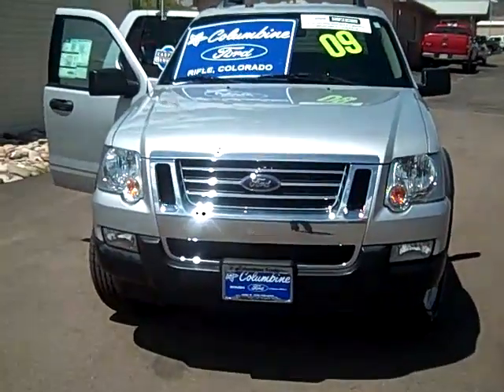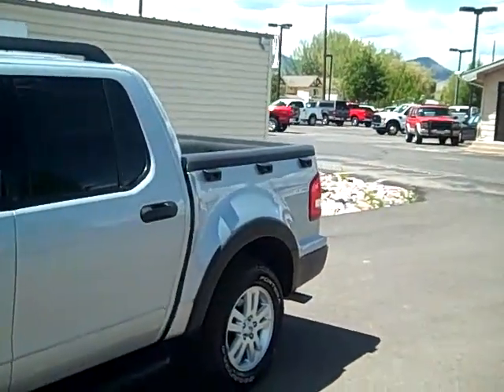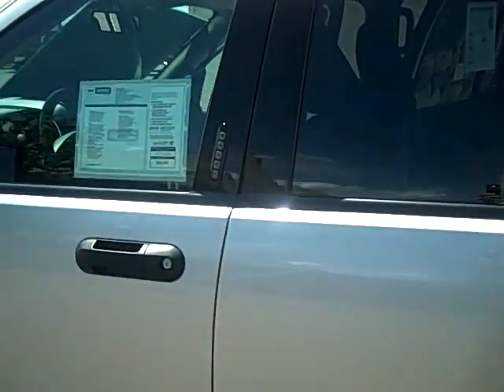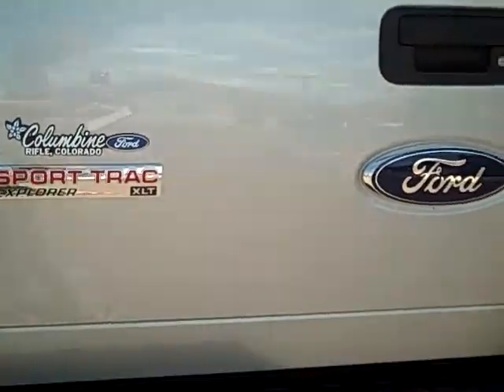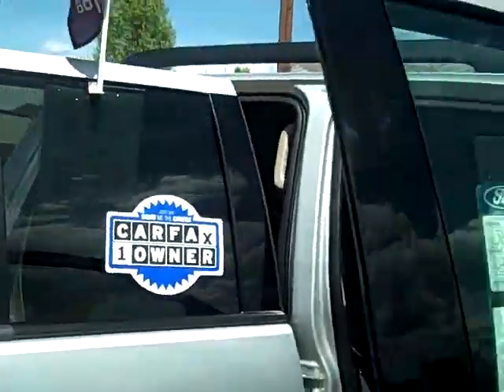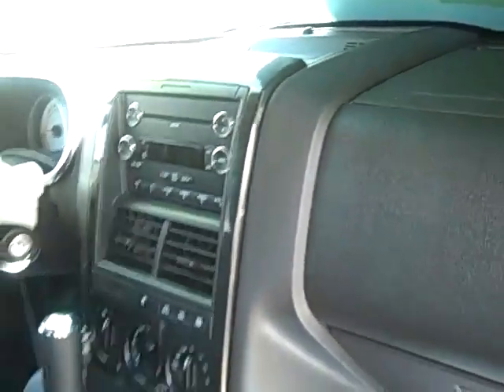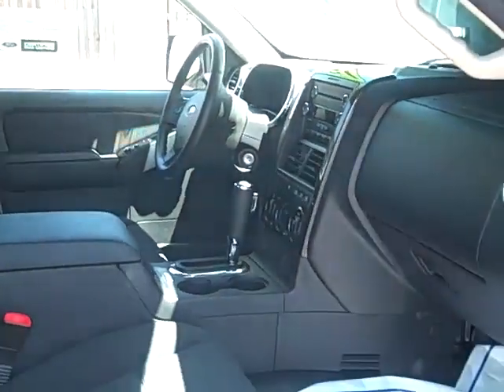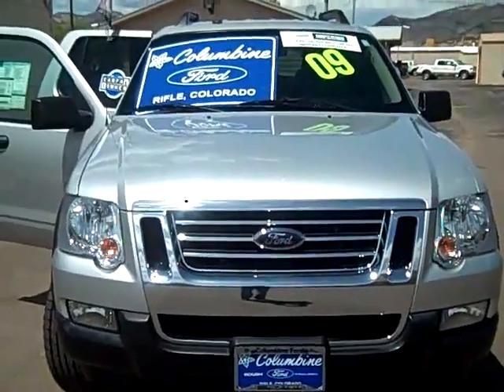371A 2009 Ford Explorer Sport Trac XLT 4x4 at Columbine Ford